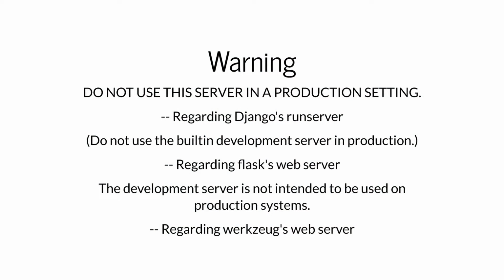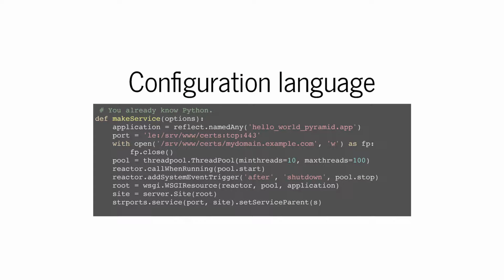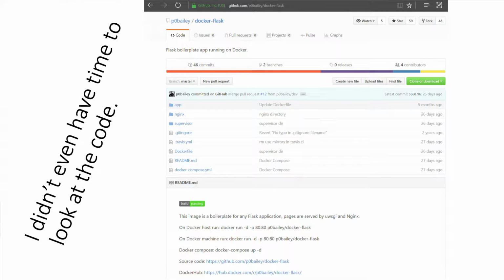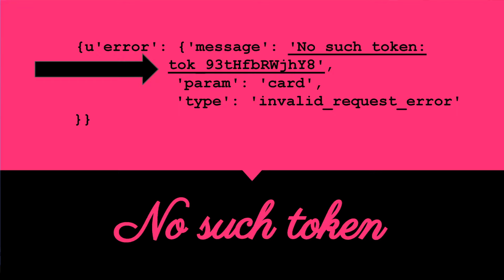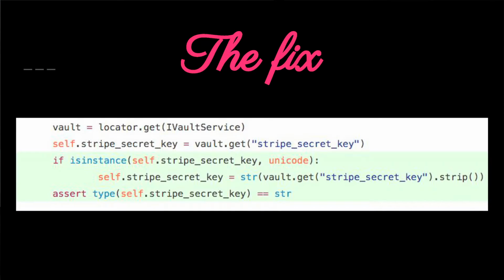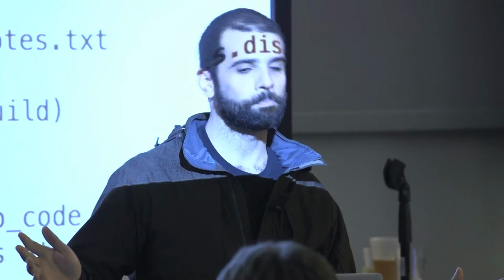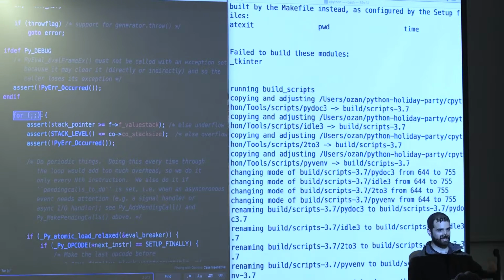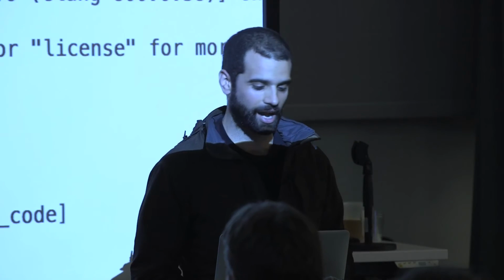Sfpython 2nd Annual Holiday Party Lightning Talks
Moshe Zadka - Twisted as your WSGI Container

Tim Reilly - Docker hosting as a service with Linux Web Apps

Cindy Sridharan - The Mystery of the Truncating Token

Matt Makai - A Rapid-fire Overview of Python Static Site Generators
Ozan Onay - Opening the CPython black box